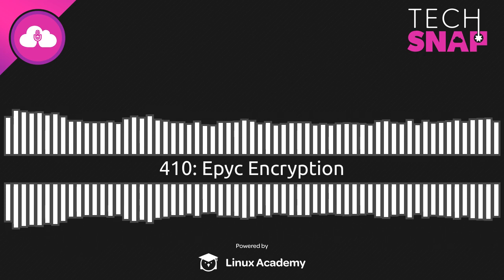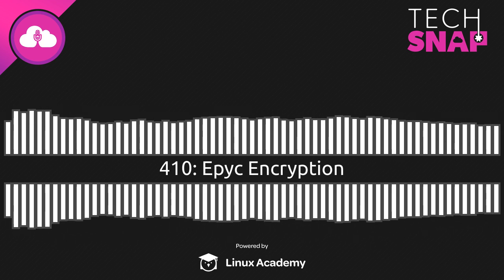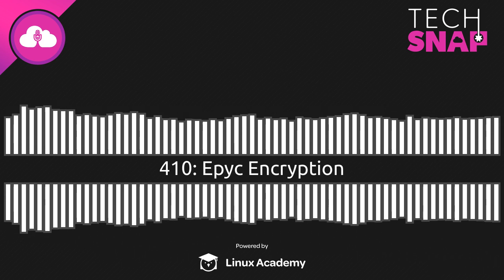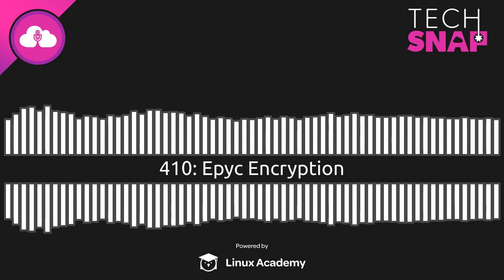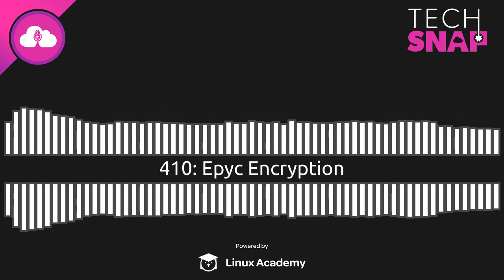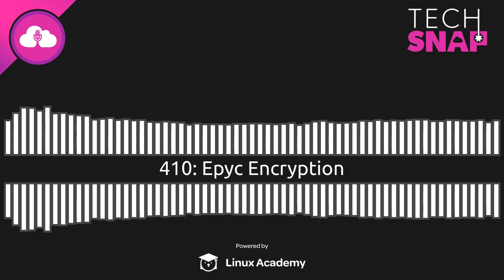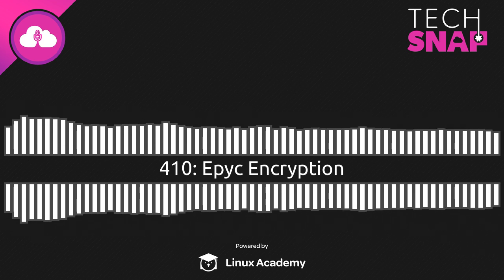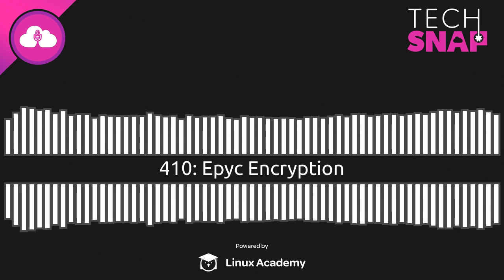Epyc Encryption | TechSNAP 410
It's CPU release season and we get excited about AMD's new line of server chips. Plus our take on AMD's approach to memory encryption, and our struggle to make sense of Intel's Comet Lake line.

Also, a few Windows worms you should know about, the end of the road for EV certs, and an embarrassing new Bluetooth attack.

Chapters
0:15 Intro
0:29 Epyc AMD Followup
9:28 Secure Memory Encryption
15:23 Secure Encrypted Virtualization
19:48 Intel's Comet Lake Confusion
25:42 Windows Warnings
37:40 The KNOB Attack
42:03 The End Of Extended Validation
49:04 Final Thoughts